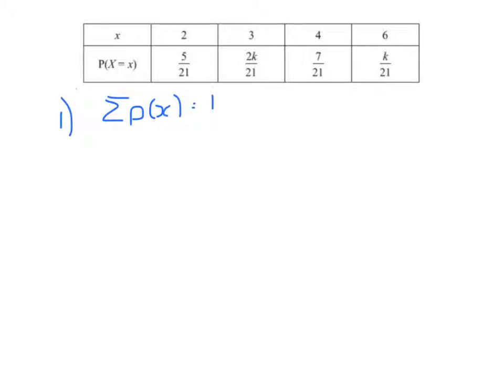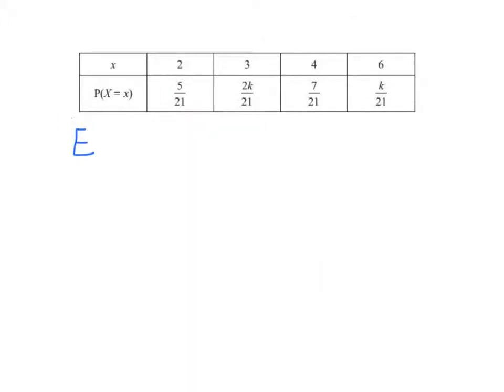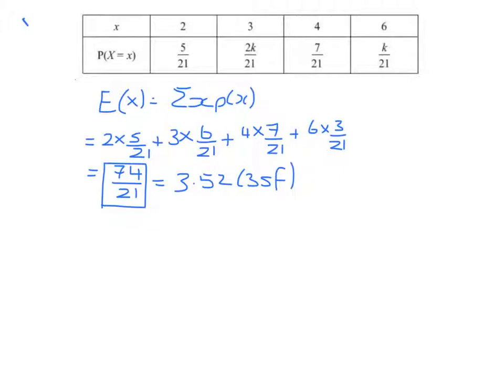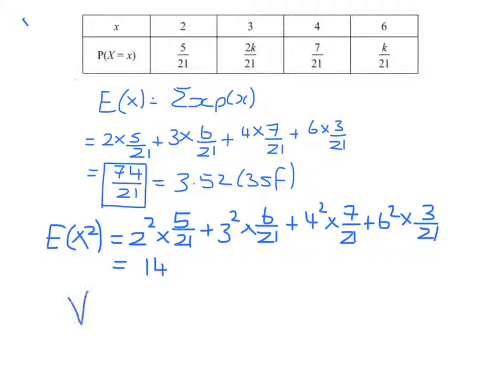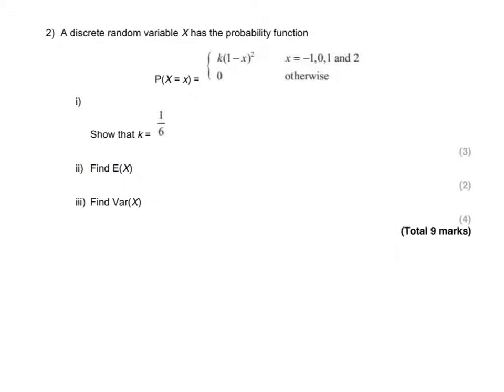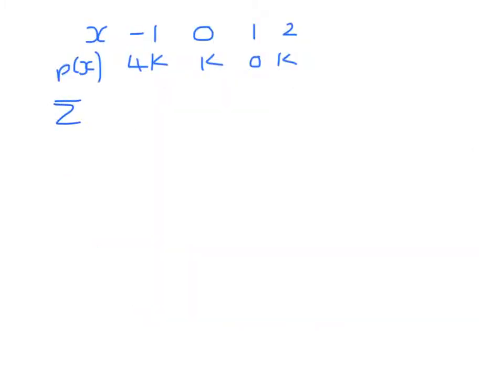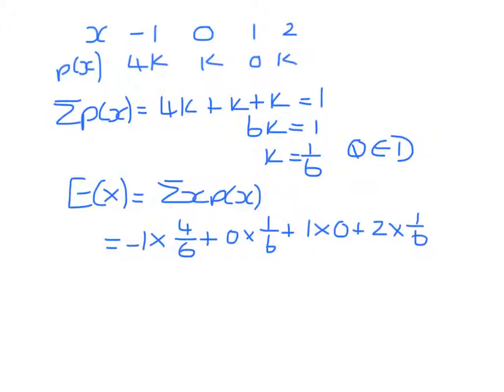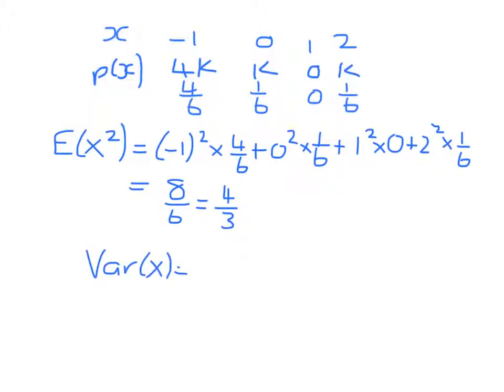S1 Discrete Random Variables Test